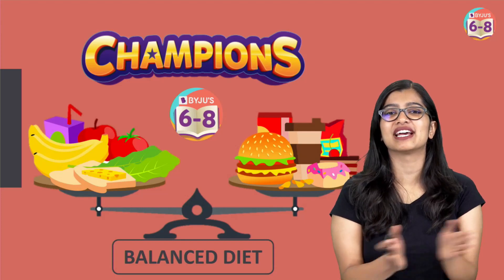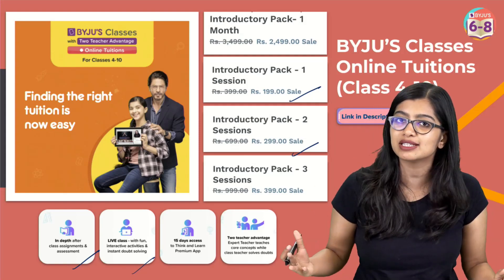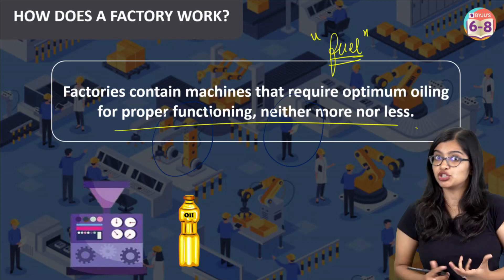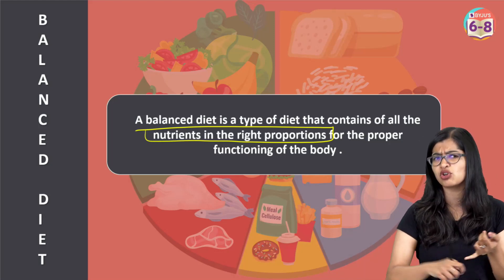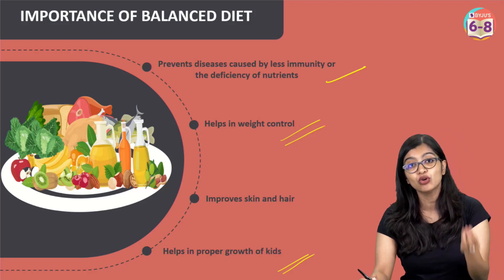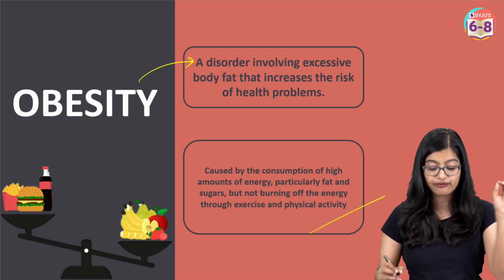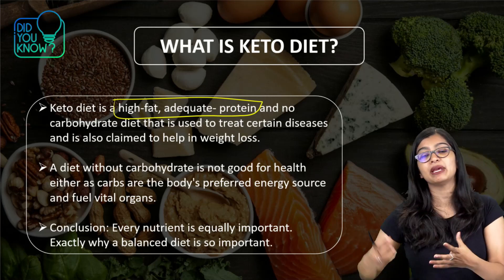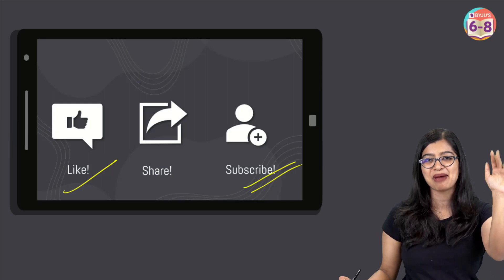Balanced Diet Class 6 Science - Components of Food Concepts Explained | BYJU'S - Class 6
Some of the topics covered in this discussion are as follows:
What is a balanced diet?
Components of a balanced diet
Importance of a balanced diet
Obesity and keto diet

The major nutrients in our food are carbohydrates, proteins, fats, vitamins and minerals. In addition, food also contains dietary fibers and water. Carbohydrates and fats mainly provide energy to our bodies. A balanced diet provides all the nutrients that our body needs, in the right quantities, along with an adequate amount of roughage and water. The deficiency of one or more nutrients in our food for a long time may cause certain diseases or disorders.

Join this class to learn more about the Components of Food. Find this class helpful? We have similar class 6 Science video lessons on our BYJU’S - class 6, 7 & 8 channel.